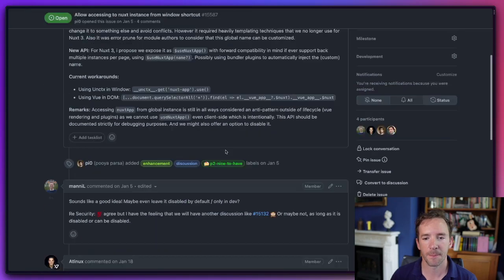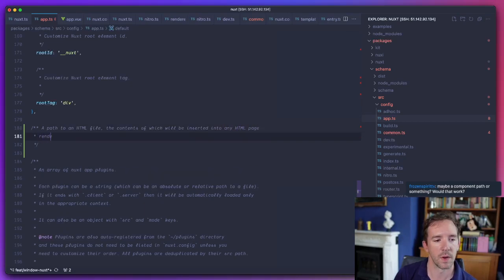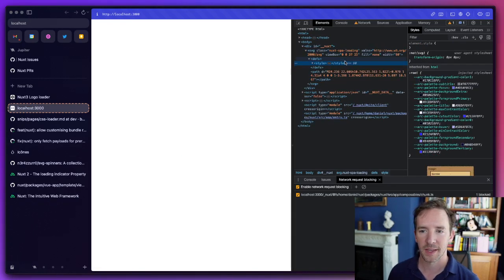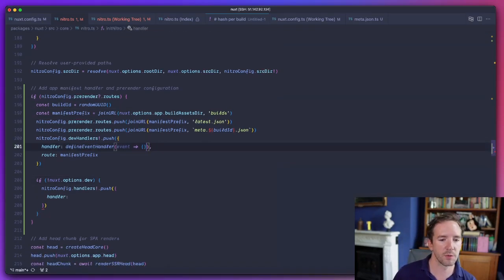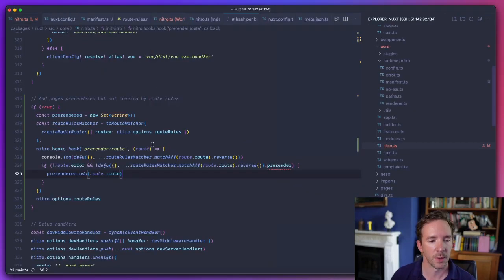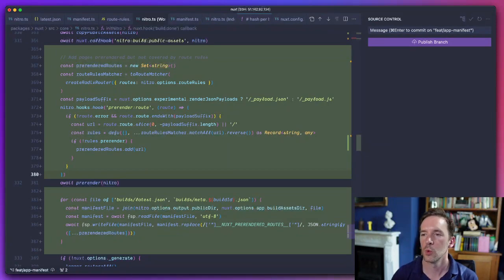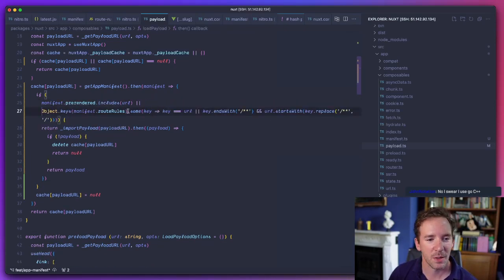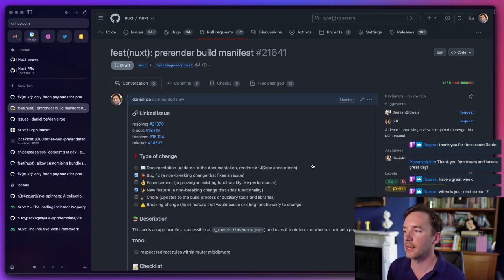✨ Nitro static and a few more Nuxt features